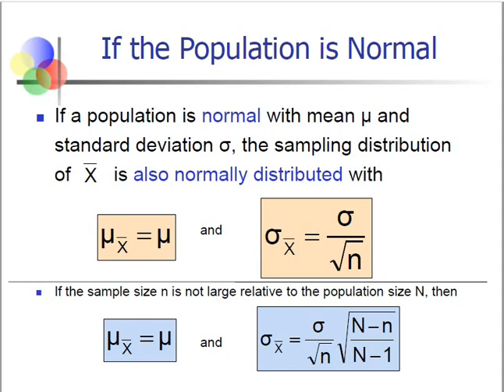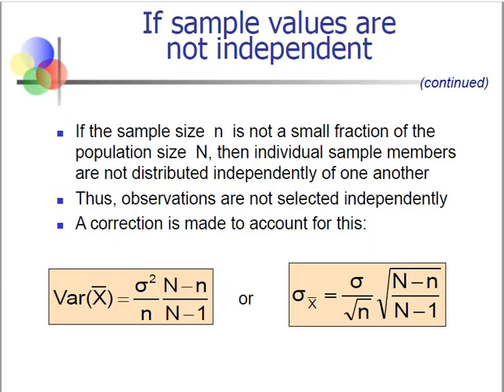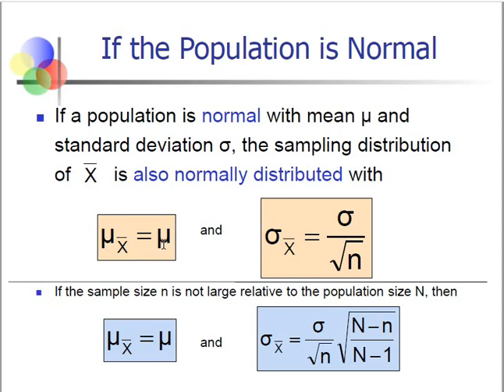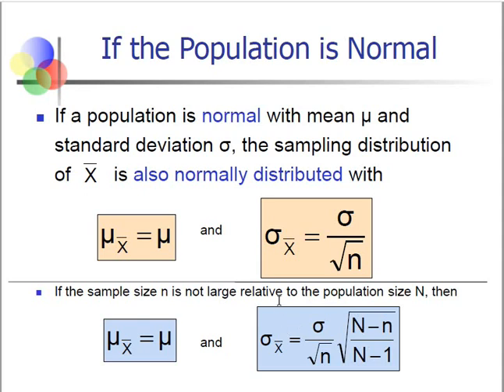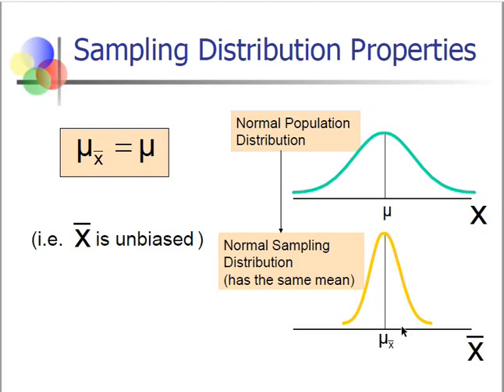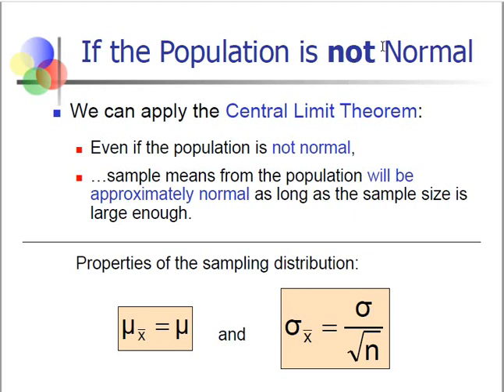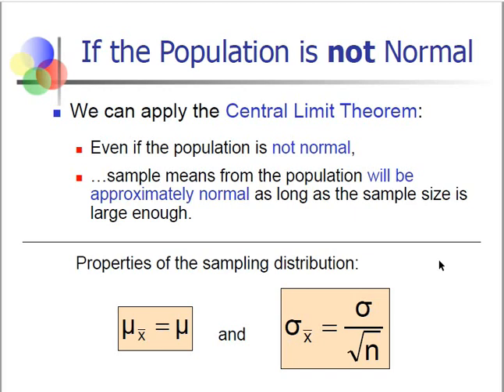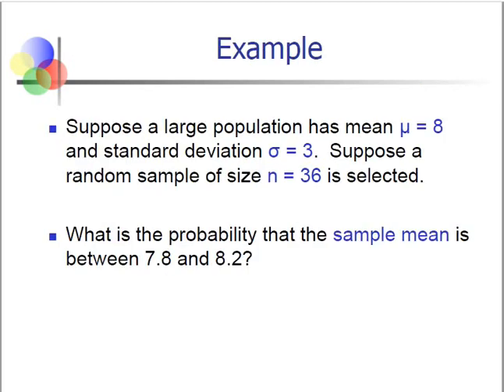QM Lecture 7d